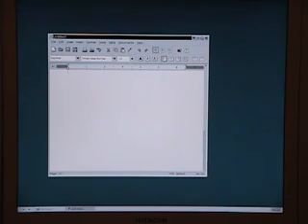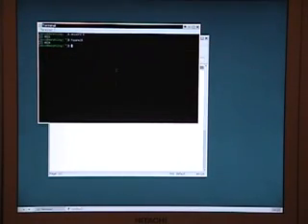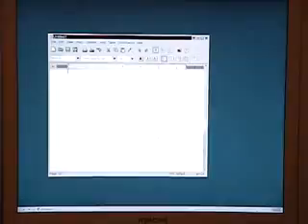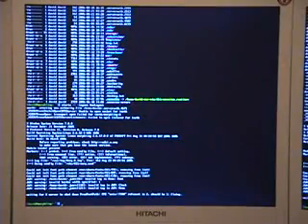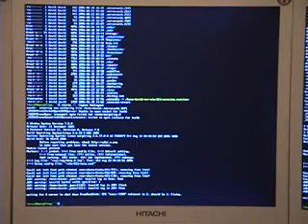An X Window System tutorial (Part 5)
In this multi-part video series, I'm attempting to demonstrate the role window managers play when using the X Window System.